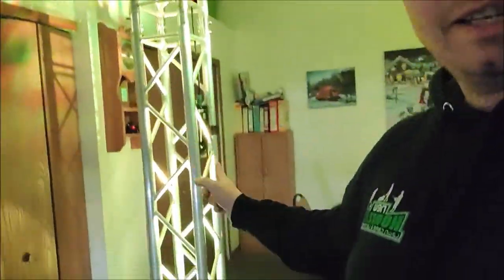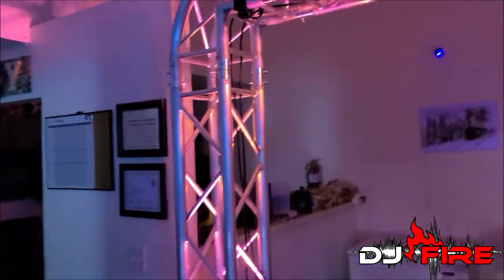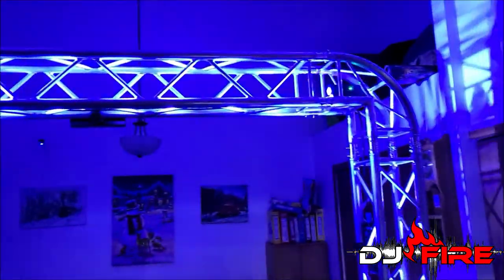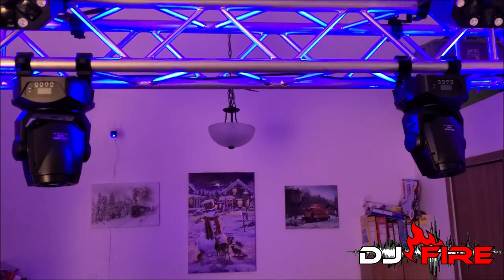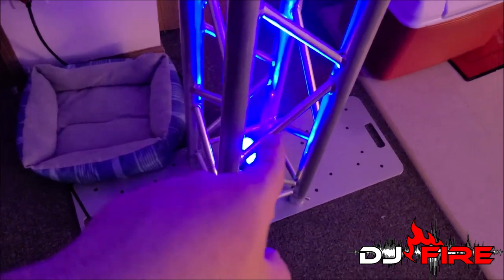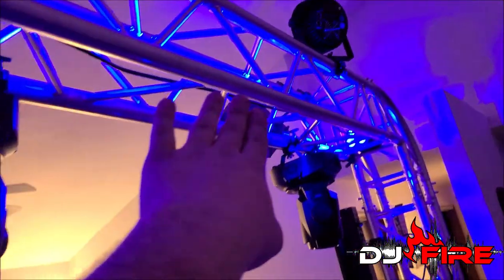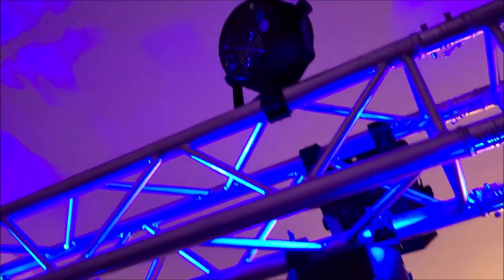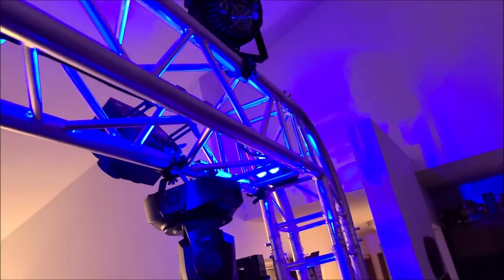New Truss System Its Sweet I Like IT Alot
This is the F34 Truss From Cederslink

Audio
Mixer
Rockville RPM870 8 Channel 6000w Powered Mixer

Trussing and stands

15' Wide Crank Triangular Trussing

Moving head lights
7R 230W Moving Head Beam Light

124W LED Beam Bar Moving Head

90W 3 Prism LED Gobo Stage Moving Head

Effect Lighting
Adj Stingers

Led Uplighting
Rockville RockWedge

 event stand
ProX XF-MESA MEDIA MK2

shehds lighting i have and you
Aluminum Alloy LED Flat Par 18x18W